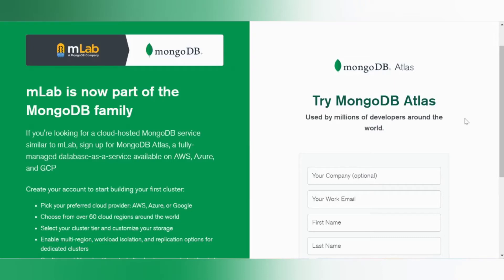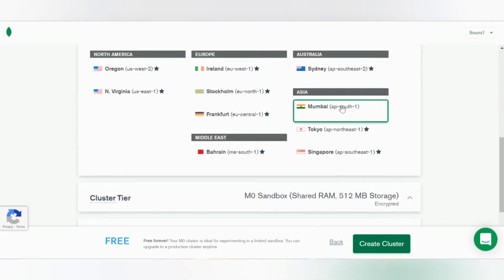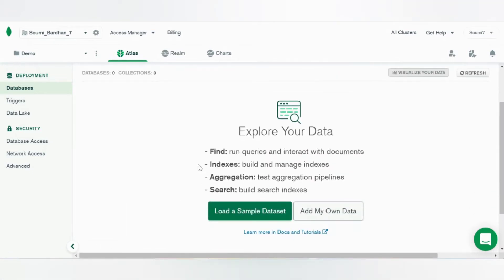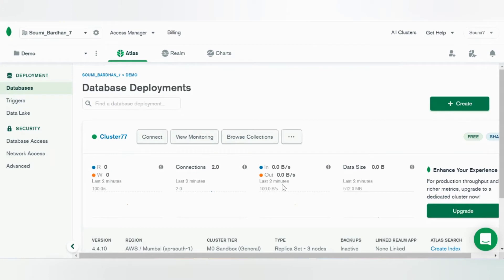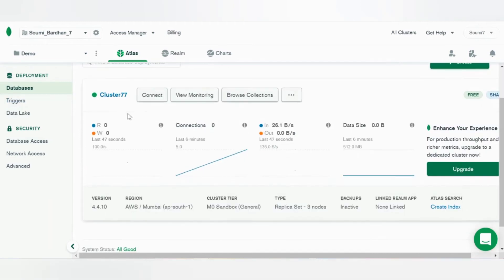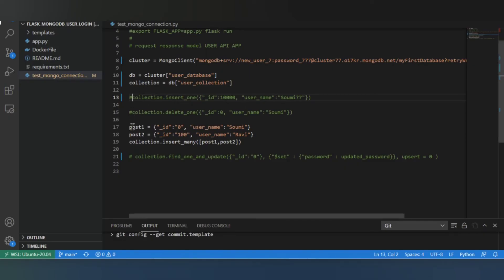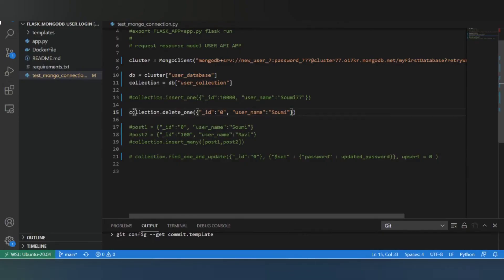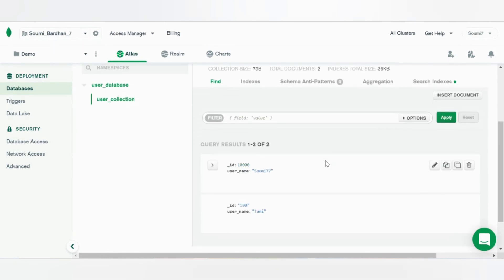Connecting to MongoDB with python and pymongo